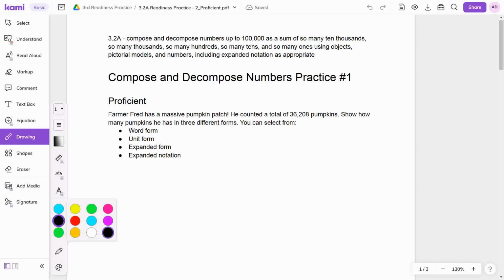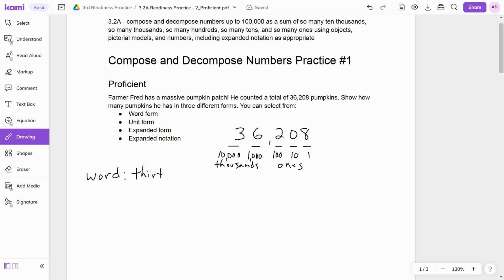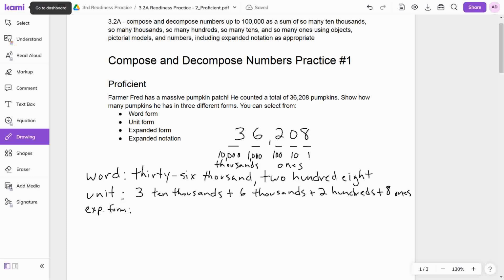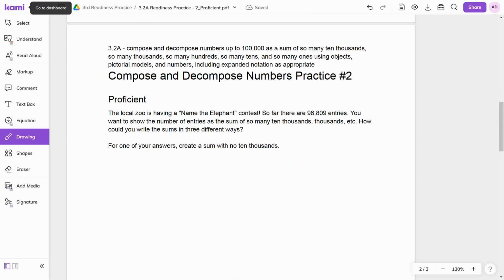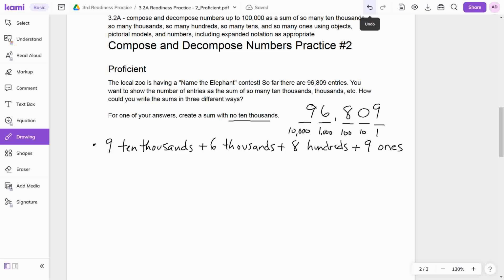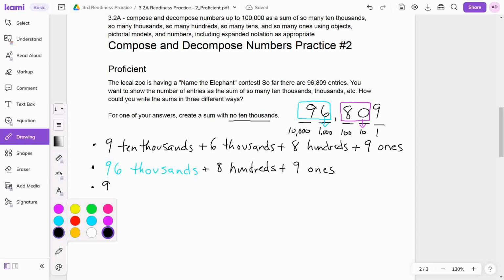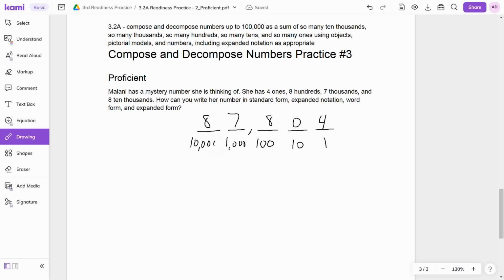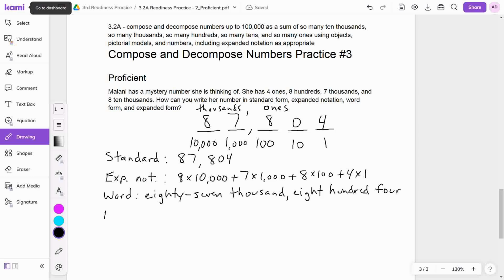3.2A Readiness Practice - Proficient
Work through three problems aligned to STAAR readiness standard 3.2A (compose and decompose numbers up to 100,000 as a sum of so many ten thousands, so many thousands, so many hundreds, so many tens, and so many ones using objects, pictorial models, and numbers, including expanded notation as appropriate). You can find these problems and all other 3rd grade readiness practice problems

0:00:00 Intro
0:00:23 Problem 1
0:05:49 Problem 2
0:11:08 Problem 3